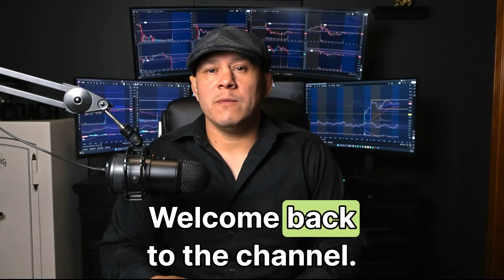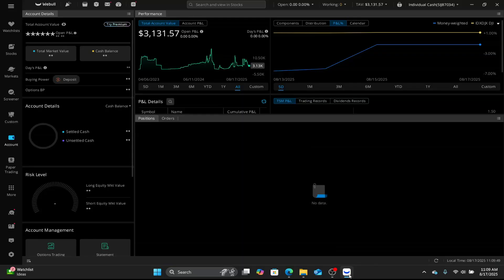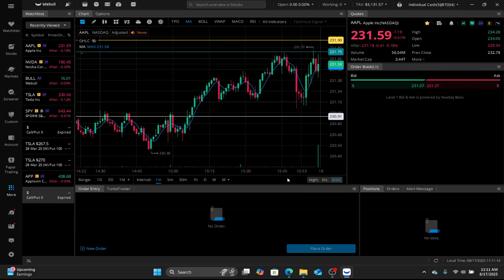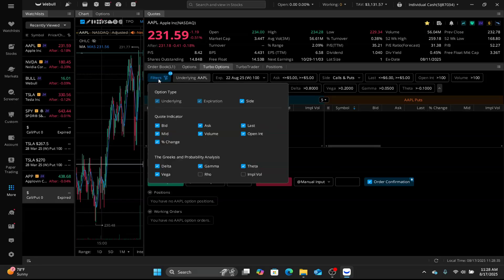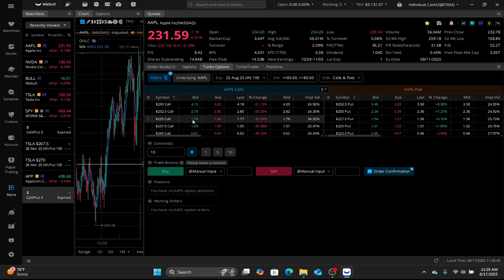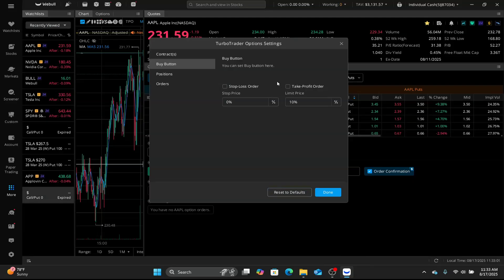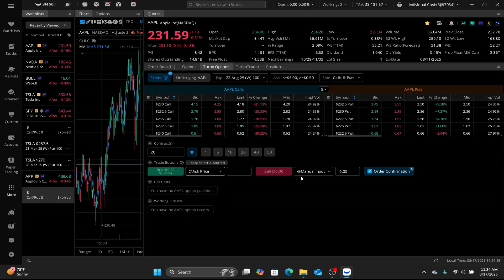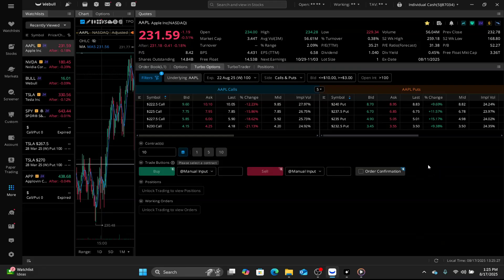Master Turbo Trader on webull 2025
In this video, I’ll guide you through setting up TurboTrader on Webull step by step, perfect for beginners and seasoned traders alike. Learn how to activate and customize TurboTrader on the Webull desktop or app to execute trades faster and more efficiently, especially for options and day trading.